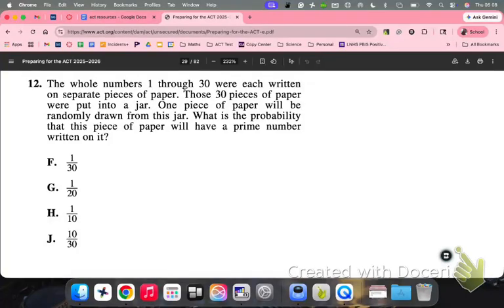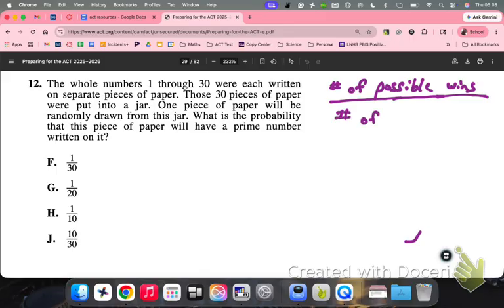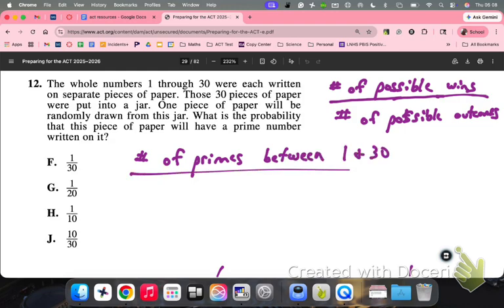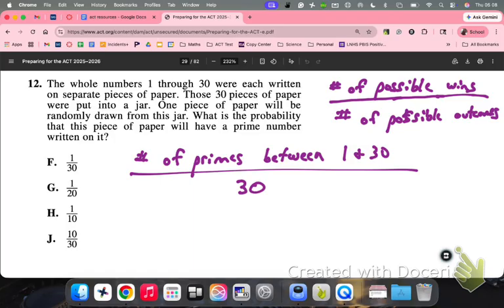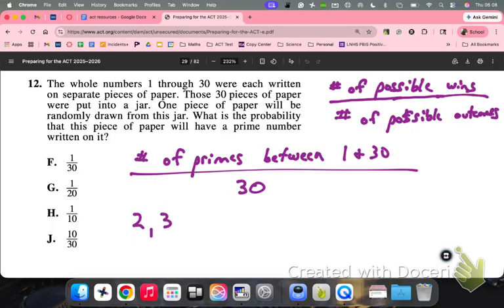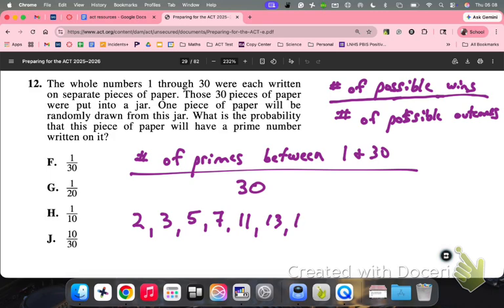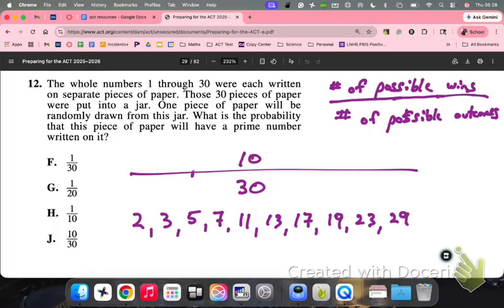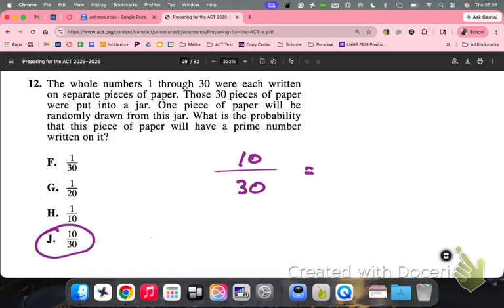Preparing for the ACT 2025-2026 - Practice Test 1 - Question 12